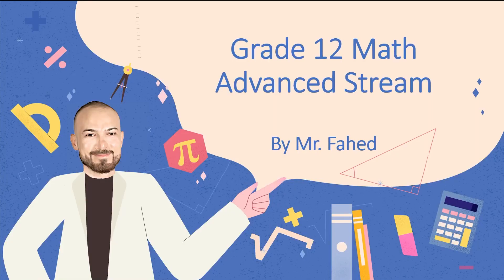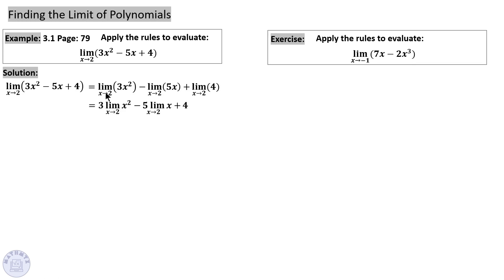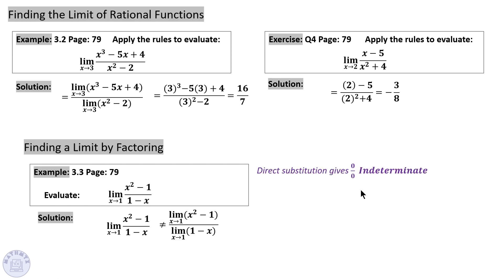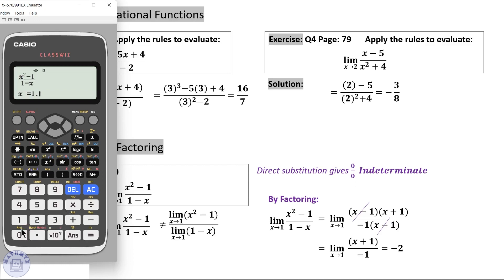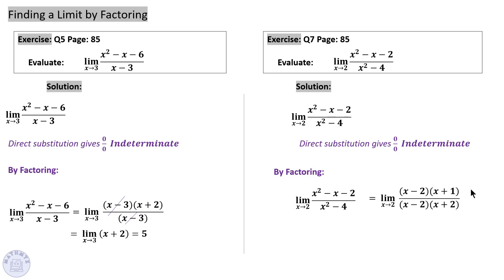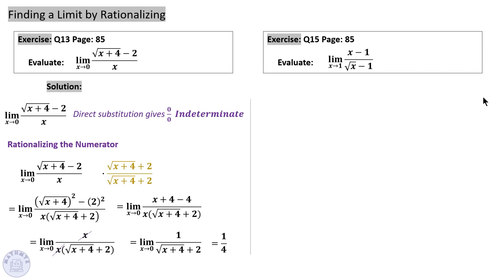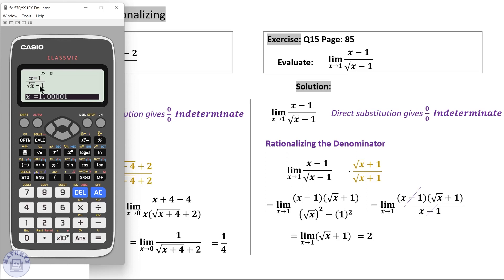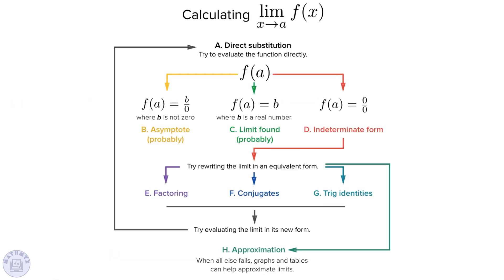COMPUTATION OF LIMITS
Computation of Limits, Evaluating Limits, finding Limits, Lesson Reference Grade 12 Advanced Math  Book: Smith Calculus: Early Transcendental Functions, 5th Edition.

💻 Free Online Private Math Lessons
📚 We cover All UAE National Curricula | SAT | AP | IB | and IGCSE.

💻 حصص رياضيات اونلاين مجانا
📚 تدريس مناهج الامارات | امريكي | بريطاني
📝50% دورة امسات مراجعة للاختبار خصم